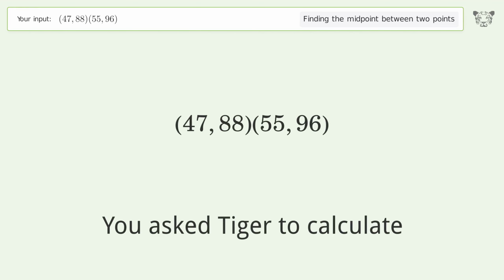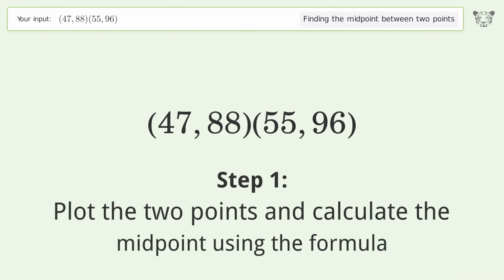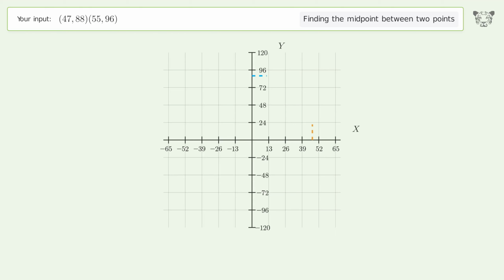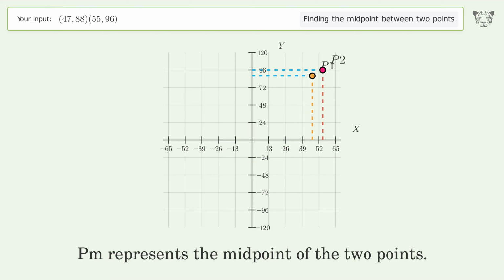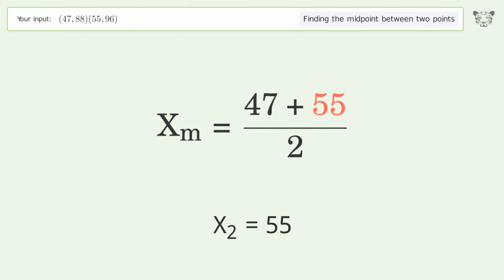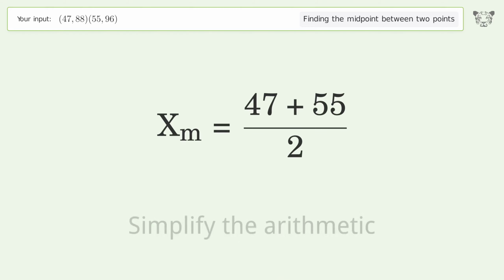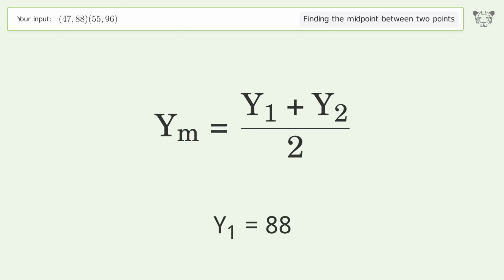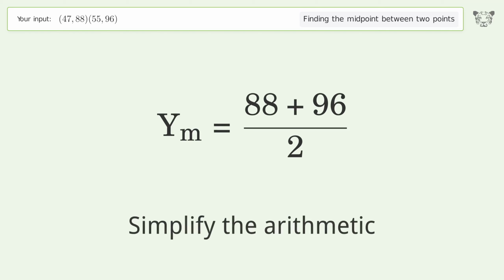Find the midpoint between two points p1 (47,88) and p2 (55,96): Step-by-Step Video Solution